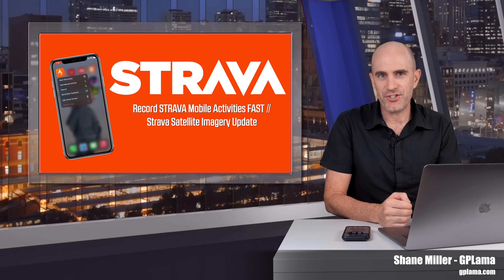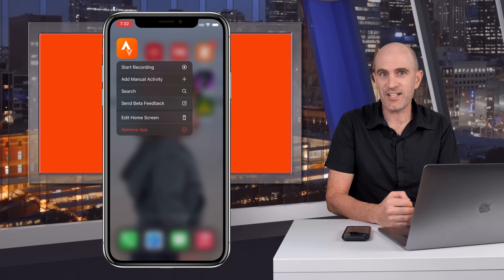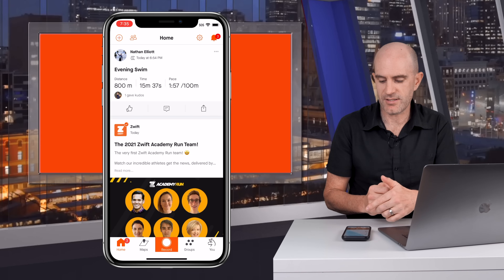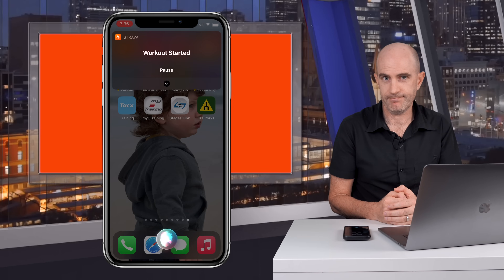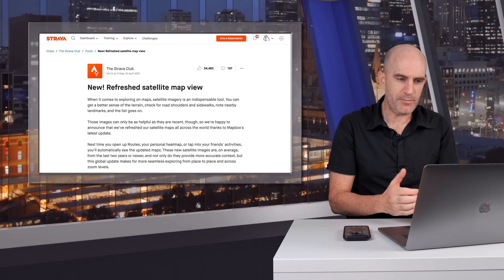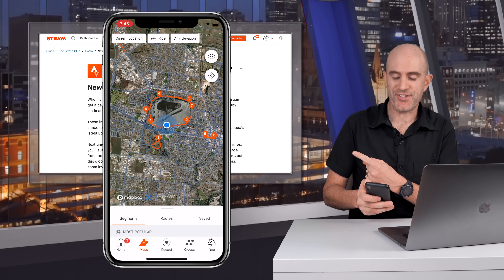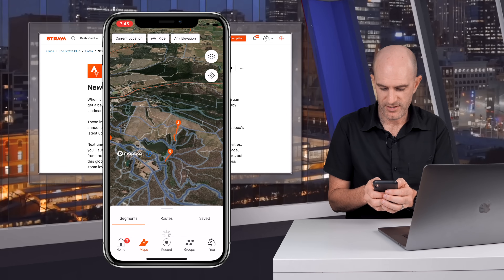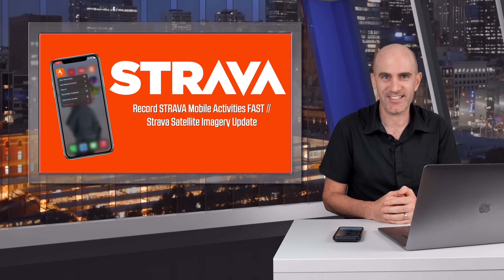Record STRAVA Mobile Activities FAST // Strava Satellite Imagery Update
A quick Strava Mobile tip showing how to record activities FAST and details of the latest updates from Strava to satellite imagery and battery usage fixes.